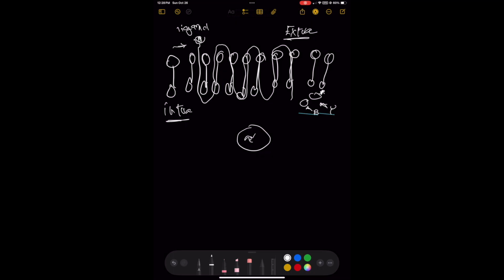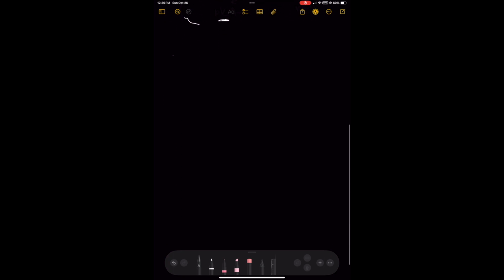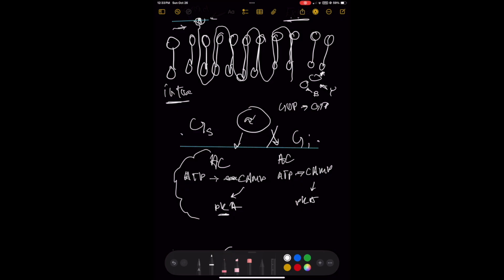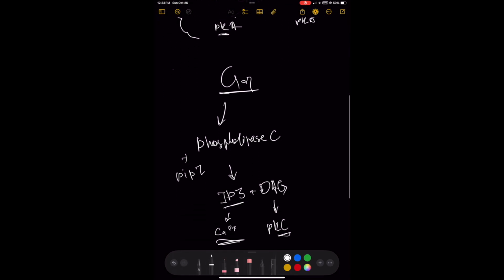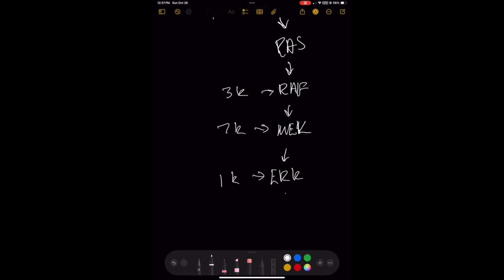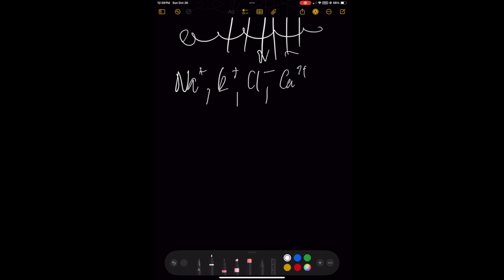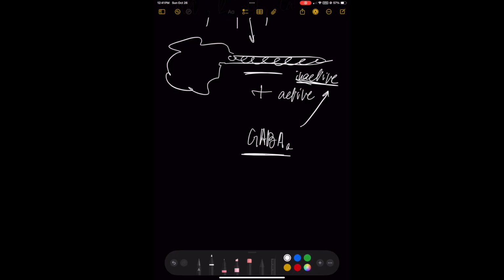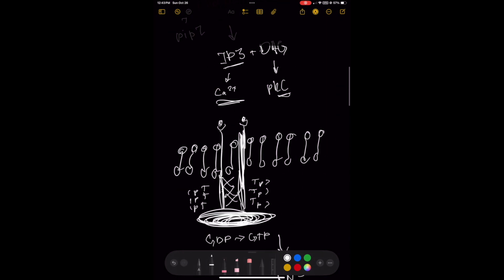AP Biology Cell Communication Pathways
G-protein pathways, tyrosine-kinase pathways, and ion-gated protein pathways for AP Biology (with cAMP and IP3/Ca++ secondary messengers) as explained by an AP Student